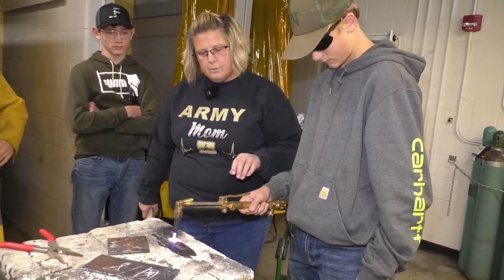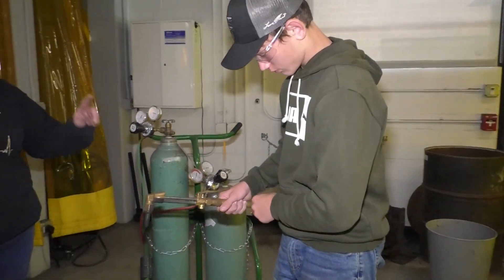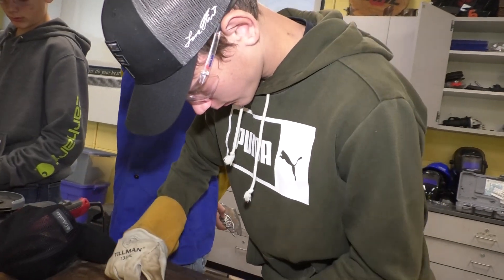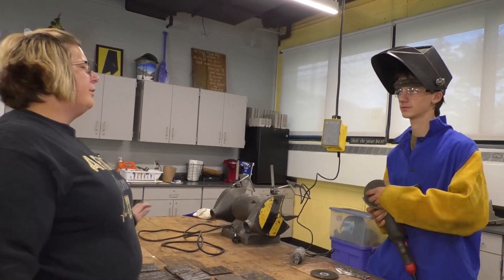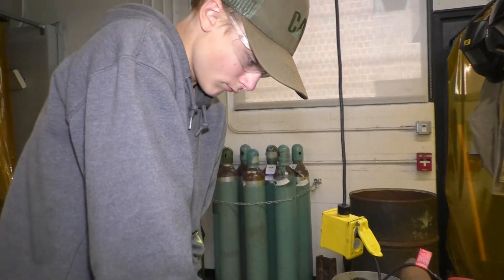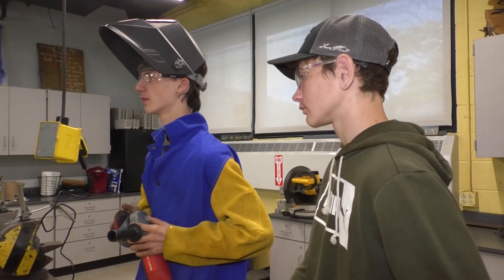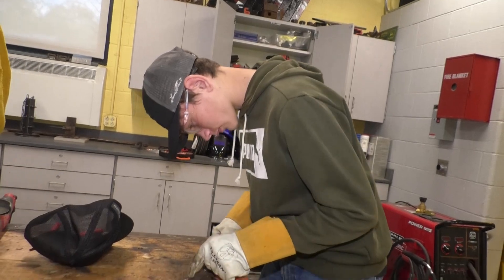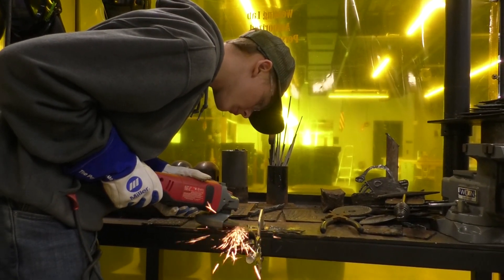WCHS Sculptural Welding Class